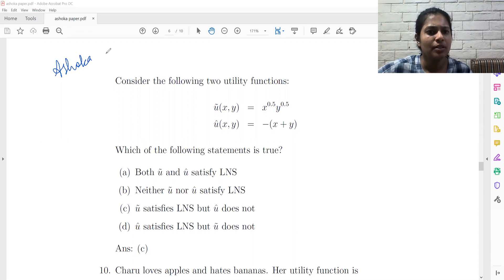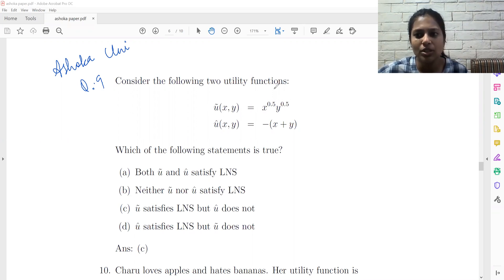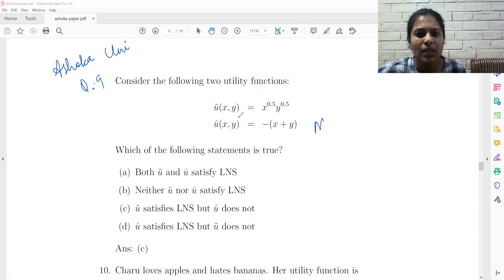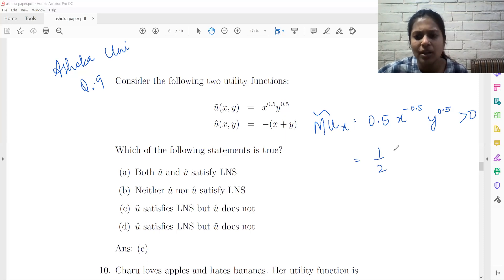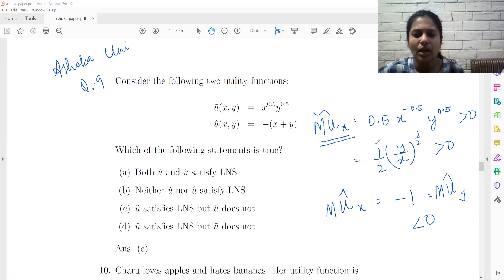Ashoka University MA Economics Entrance | Sample Paper Question Solved Step-by-Step (Q.9)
Ashoka University MA Economics Entrance | Sample Paper Question Solved Step-by-Step

Cracking the Ashoka University MA Economics Entrance Exam just got easier! In this video, we solve a sample paper question step-by-step, explaining every concept clearly to help you build a strong foundation. Whether you're preparing for Ashoka MA Economics, ISI MSQE, DSE, IIT GATE Economics, IIT JAM Economics, JNU, CUET PG, and other top economics entrance exams, this detailed solution will sharpen your problem-solving skills.

✅ What you'll learn in this video:
♦ How to approach Ashoka University MA Economics sample questions
♦ Step-by-step solution with clear explanations
♦ Tips to avoid common mistakes in economics entrance exams